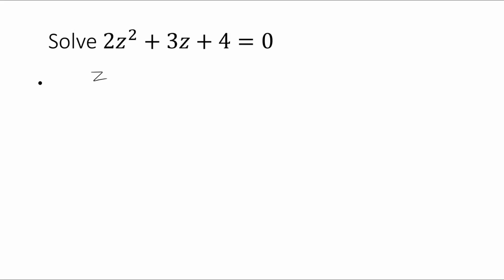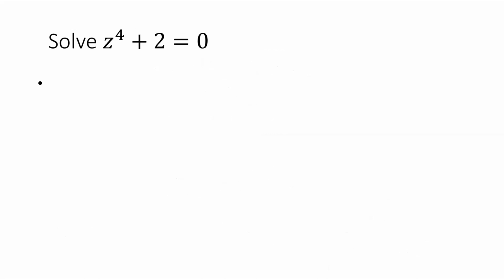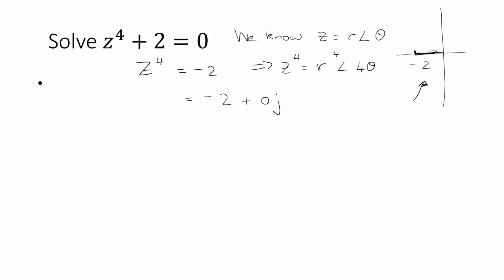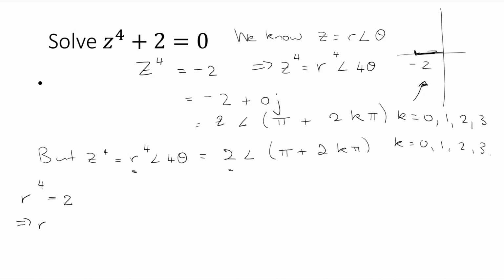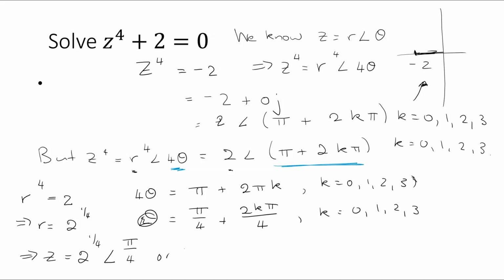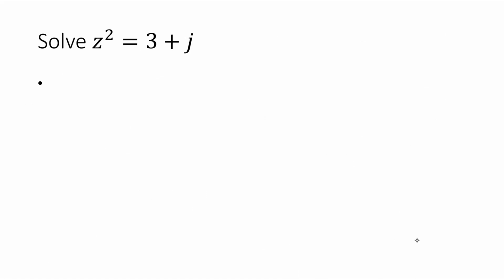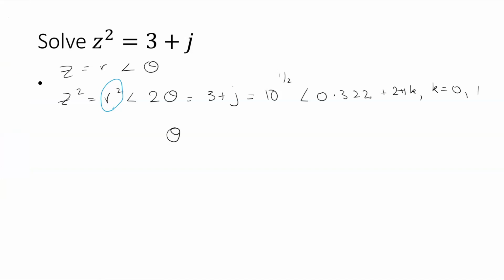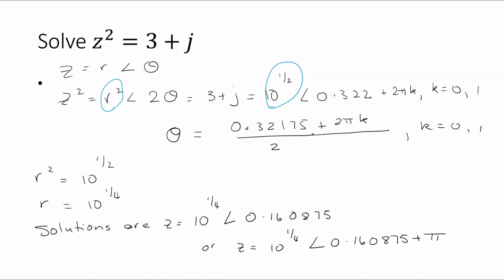Solving complex equations #2